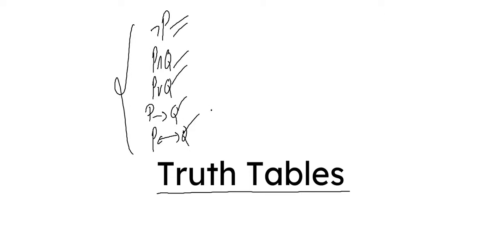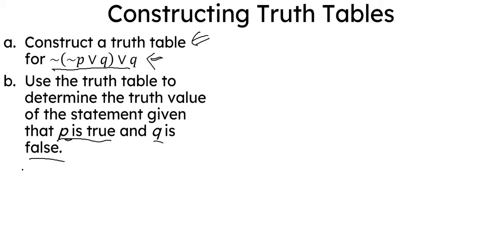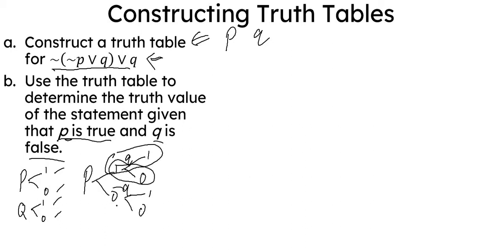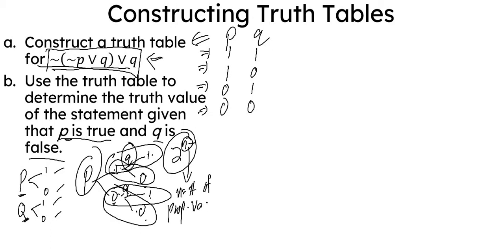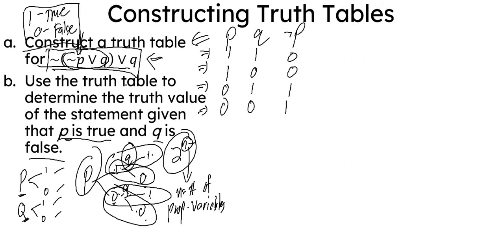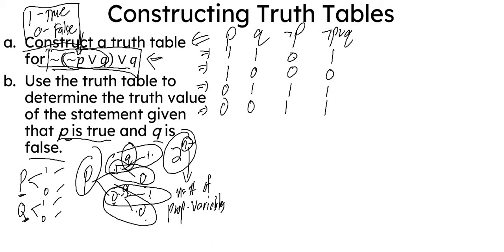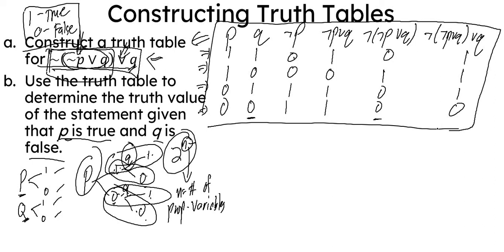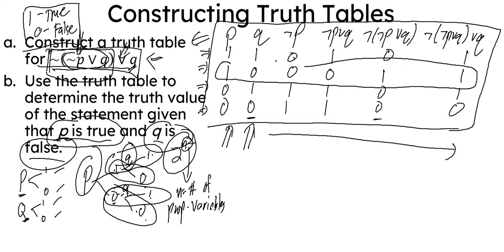Constructing Truth Tables (Traditional Method) (1)